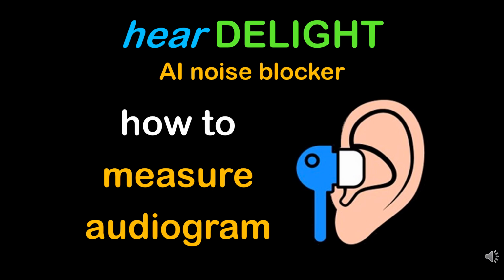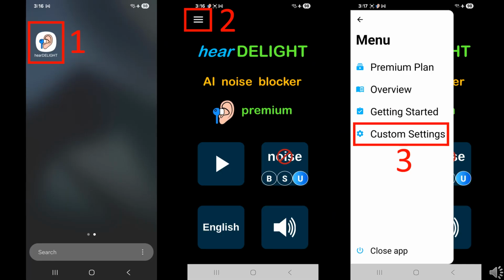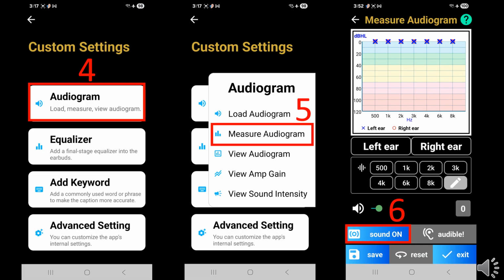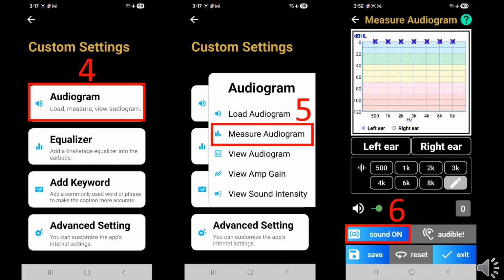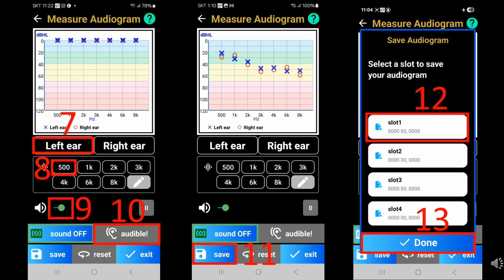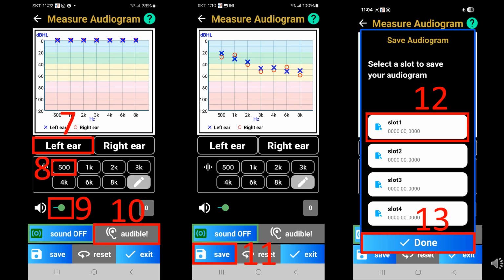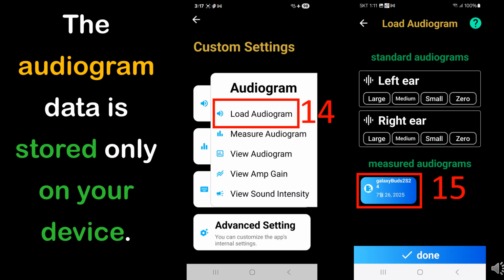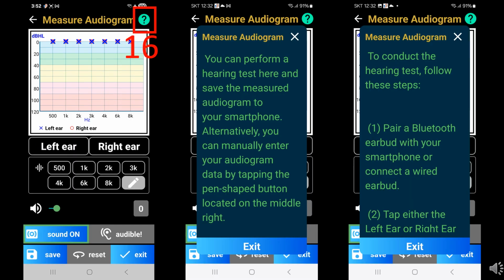how to measure audiogram using hearDELIGHT, hearing aid and AI ear-plug app, AI noise blocker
how to measure audiogram using hearDELIGHT, hearing aid and AI ear-plug app, AI noise blocker, procedures to measure audiogram using hearDELIGHT are explained step by step